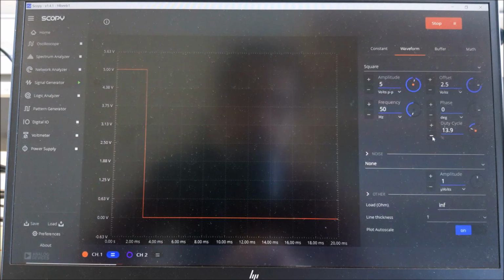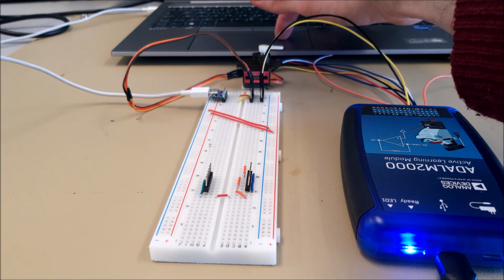Rockit update 2.2 How to make my servo rotate 180 degrees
In this video I show the latest developments in the Rockit flight computer firmware. To download the latest firmware, visit my GitHub repository

Do you want to own a Rockit flight computer? You can order one from my Tindie store

In case that you own a different servo motor that is not directly compatible with the MG90S, please refer to the user manual to learn how to modify the firmware to fit your particular needs.